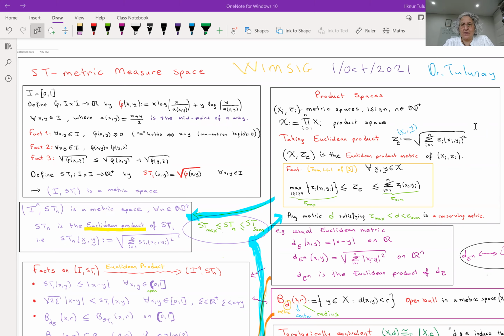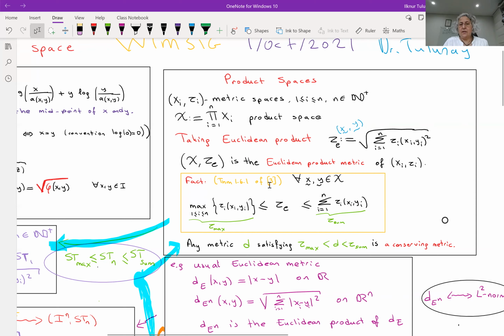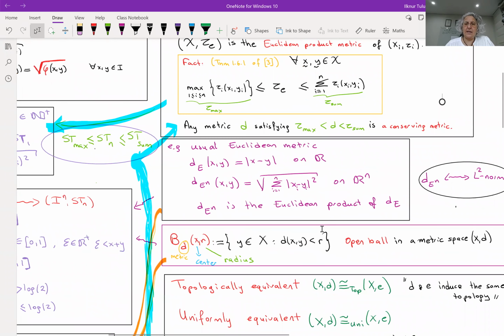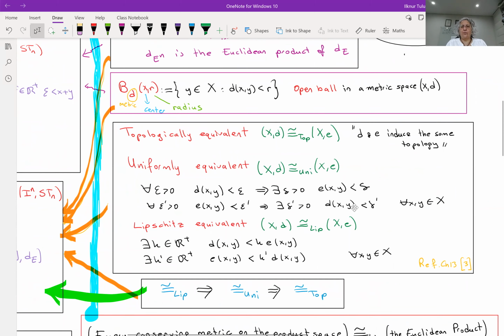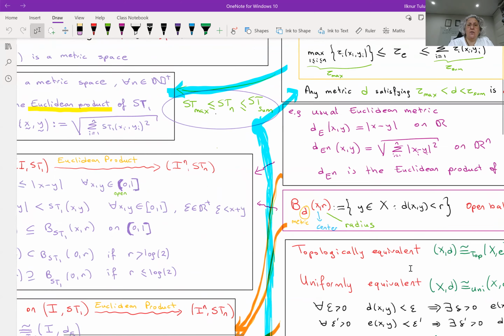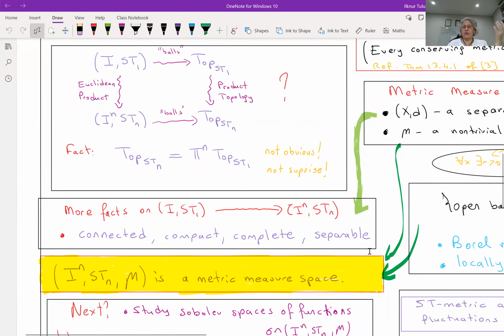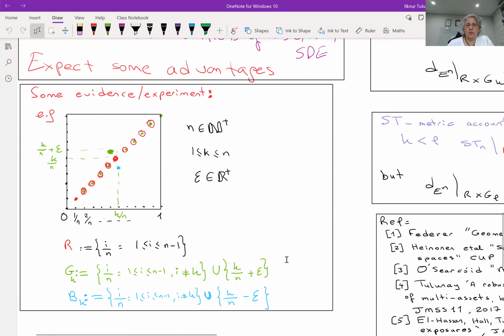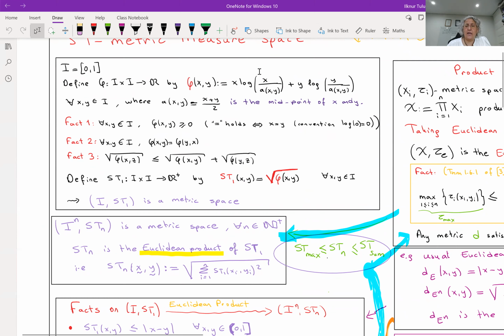WIMSIG 1Oct2021 Ilknur Tulunay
WIMSIG 1 Oct 2021 Poster presentation by Dr Ilknur Tulunay

ST-metric measure spaces.

This research is work in progress. The concept is coming from taking the square root of Topsoe distance which is symmetrized relative entropy.